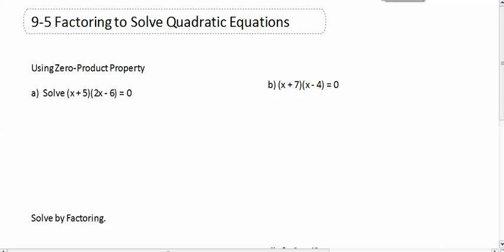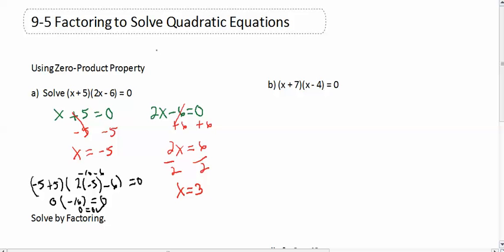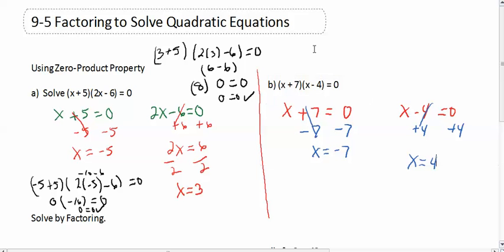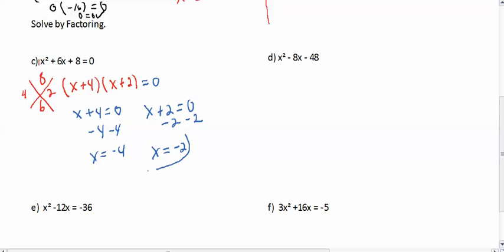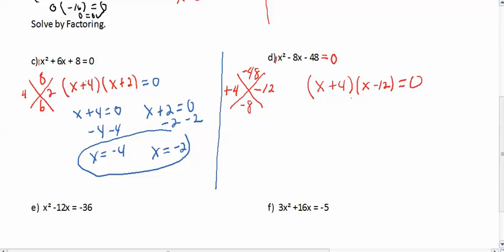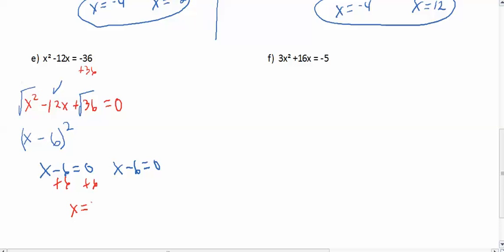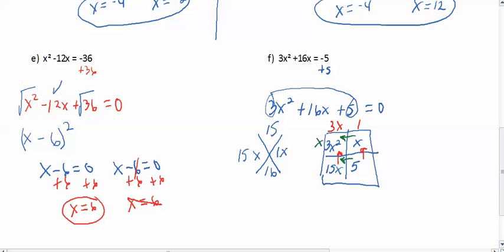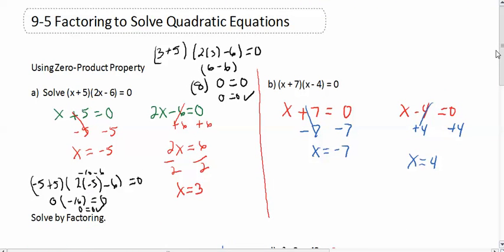9 5 Factoring to Solve Quadratic Equations